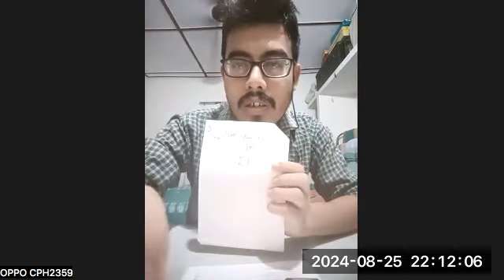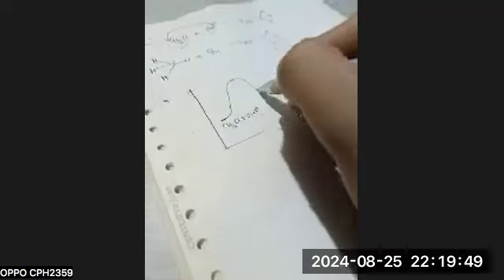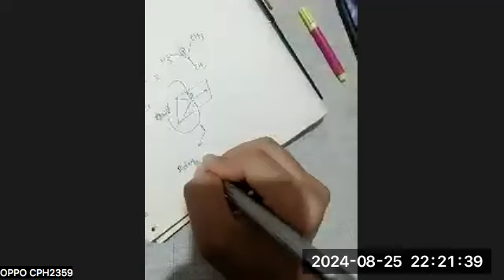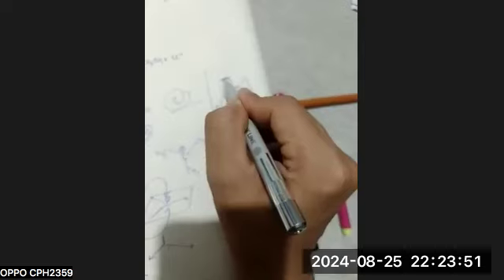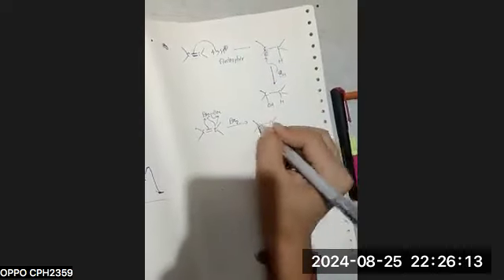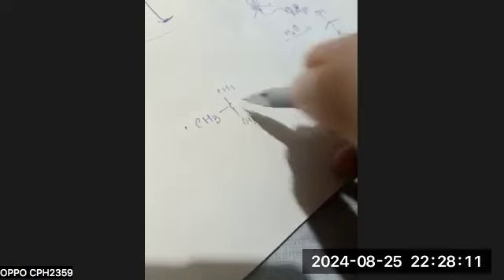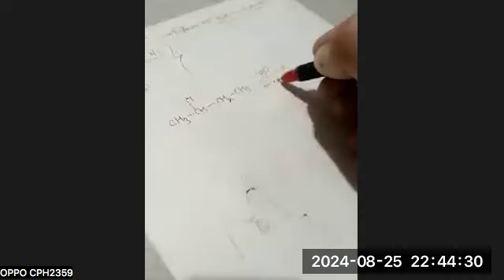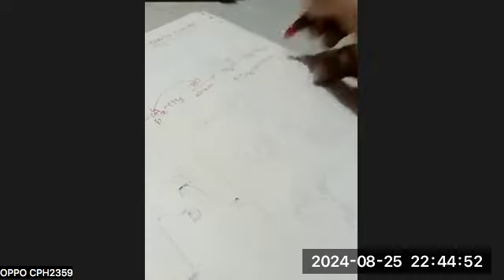AESRB-[NT-DTE/AEC-ASSISTANT PROFESSOR/LEC-CHEM=20/1/21=SELECTED]/UTPAL_KALITA-M.Sc-CHEM-GU/RANK-2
SubodhCheM:- #Congratulations to all of you. CPPRI_(SR-SCIENTIFIC_ASSISTANT-CHEMISTRY=2&6&/12/2023. FINAL_RESULT IS OUT = #. 📝 👉SELECTED IN CPPRI-(SR-SCIENTIFIC-ASSISTANT-(CHEMISTRY)-2&6/12/2023= 1)- AAKASHDEEP- M.Sc-CHEMISTRY--IIT-MANDI---RANK--2= ( REG-ID-1783--JOURNEY FROM-3/1/2022-25-RANK--2)
2)-SOUMYA_MODAK-M. Sc-CHEMISTRY-IIT-B-( REG-ID-2654/2884=JOURNEY FROM -( 26/7/23=2/11/2023-25= RANK-3)
3)- ANKIT_KUMAR-M.Sc-CHEMISTRY=MSC-UP)-(REG-ID-600=JOURNEY FROM=8/11/021-25= RANK=4)
4)-SHIVAM_YADAV- M.Sc-CHEMISTRY-IIT-B--( REG-ID=3450=JOURNEY FROM=2023-25 RANK--6)
#(HIGHEST_SELECTION IN CPPRI-(SSA)=6/17
 #(HIGHEST SELECTION IN A-GRADE==307+ //
B&C-GRADE==579+6=585+ HISTORY).